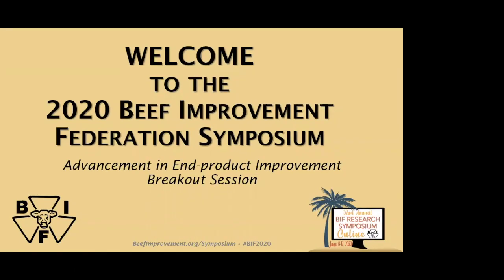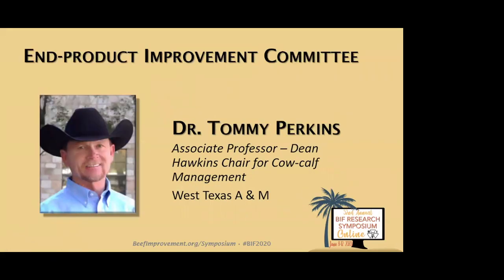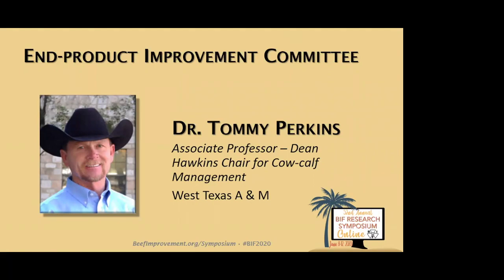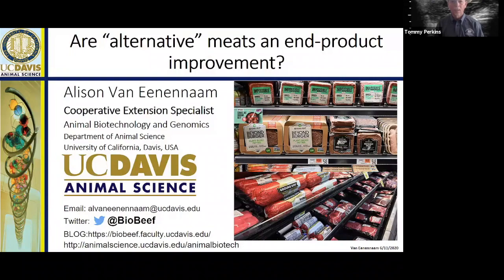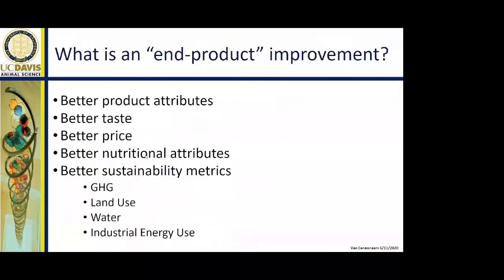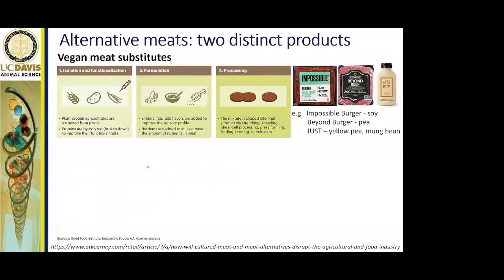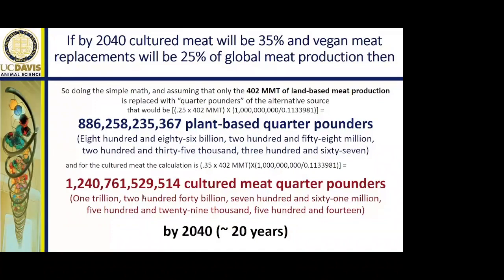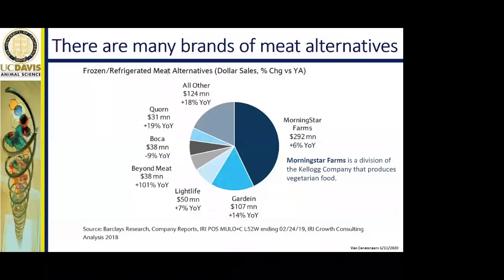BIF 2020 Technical Breakout — Advancement in End-Product Improvement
Technical Breakout – Advancement in End-Product Improvement
Dr. Tommy Perkins, Associate Professor – Dean Hawkins Chair for Cow-calf Management, West Texas A & M

Sources of Variation in Measurements of Beef Carcass Traits Made Using Ultrasound – Dr. Mike MacNeil, Delta G

Are alternative meats an end-product improvement? – Dr. Alison Van Eenennaam, University of California – Davis